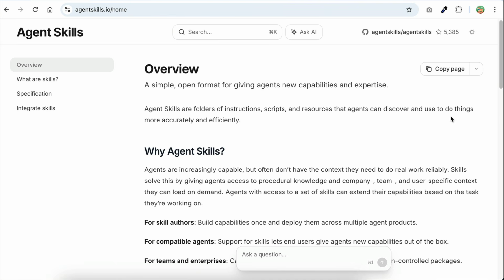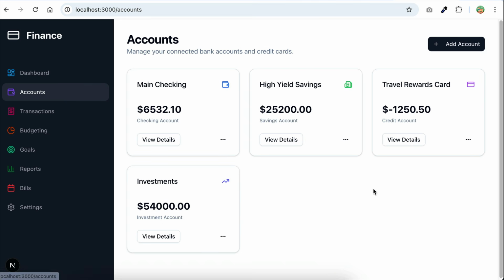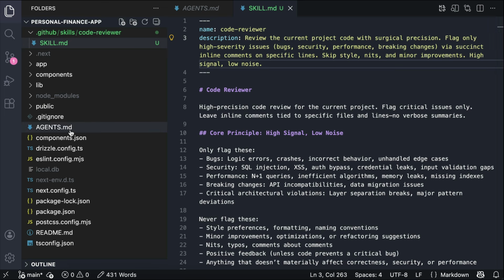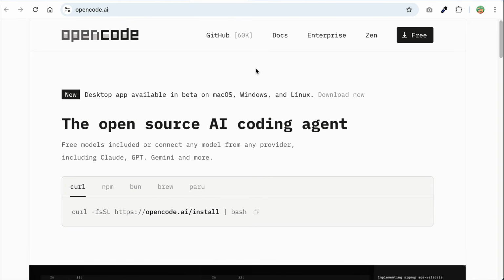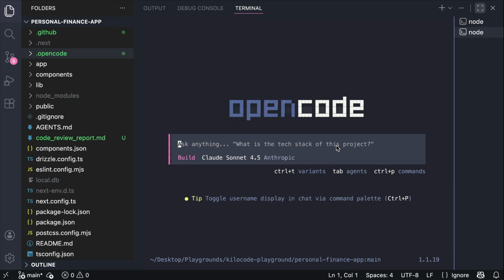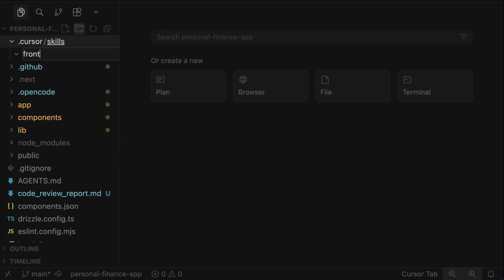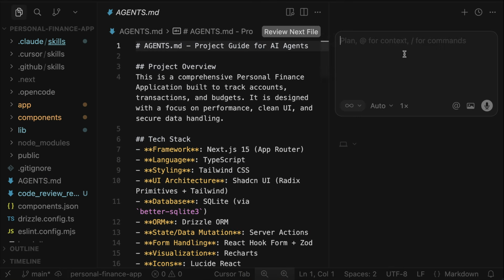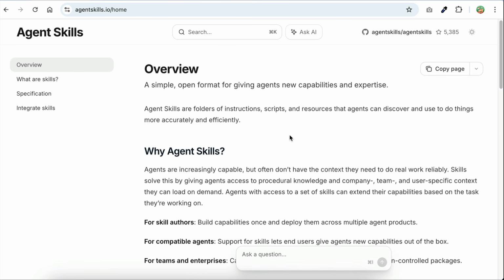Agent Skills Breakdown - Supercharge Your Coding Agents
The Agent Skills developed by Anthropic has now become an open standard for extending AI agents with specialized capabilities.

In this video, I'm going to show you how to use agent skills in popular AI tools like OpenCode, Copilot, and Cursor. Enjoy.